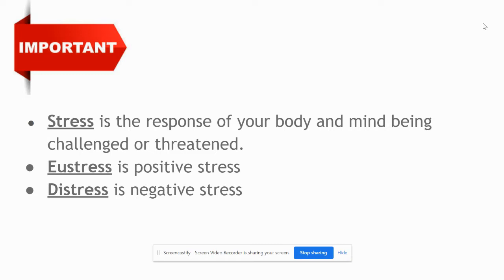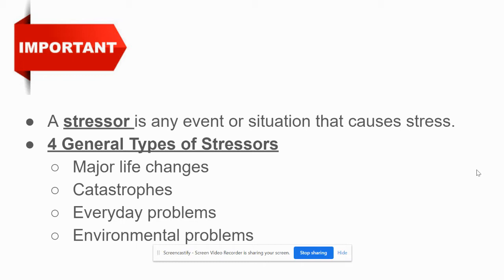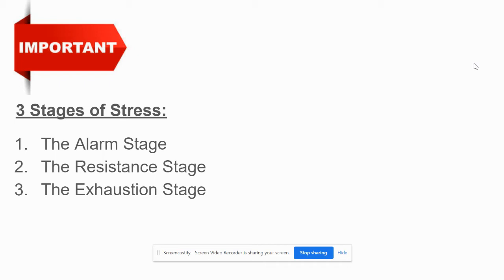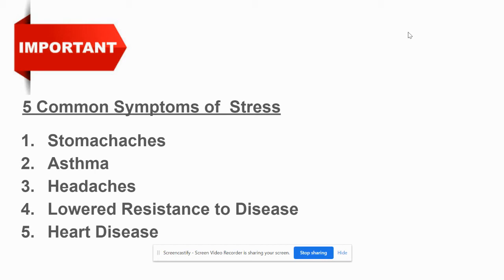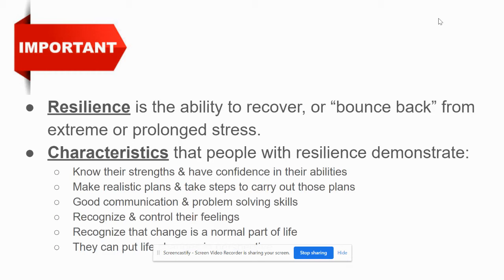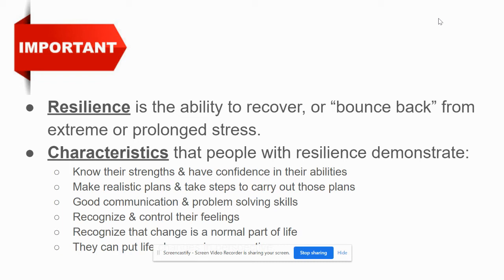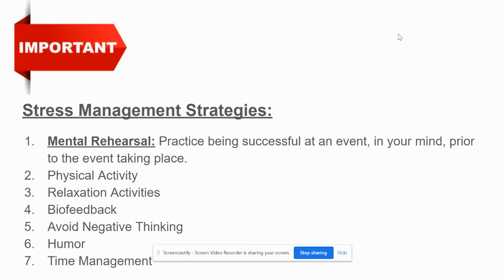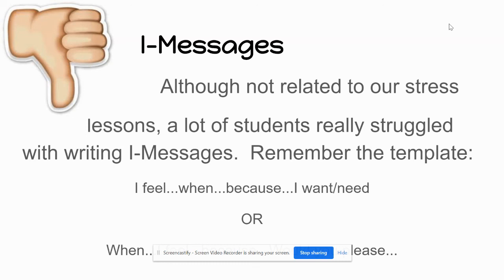Stress Review 9/28/2020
This is a 10 minute review of the important information covered last week.